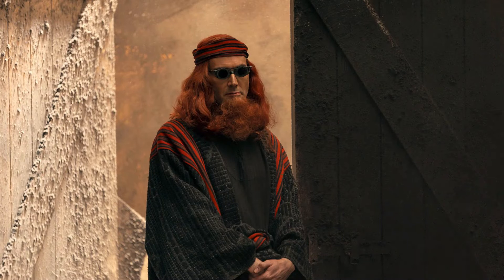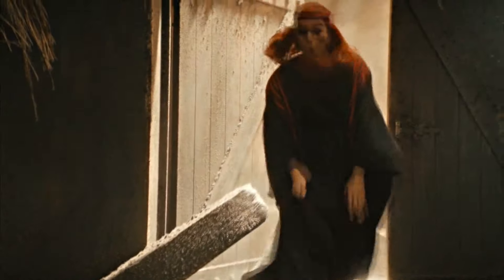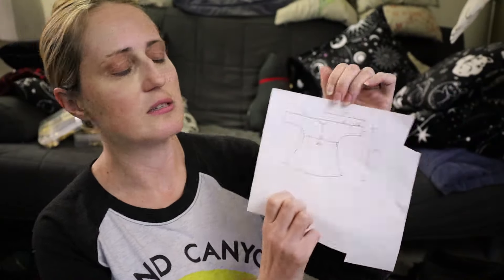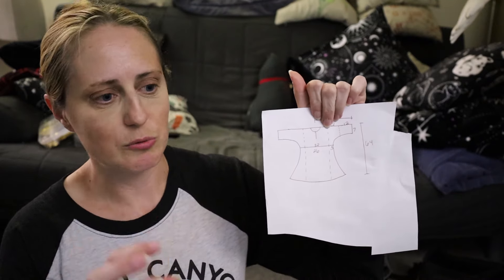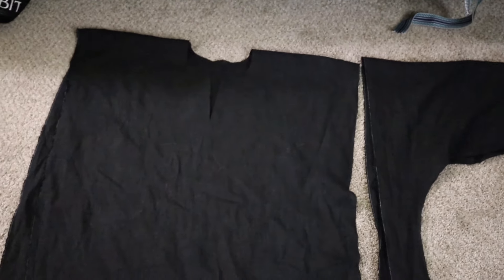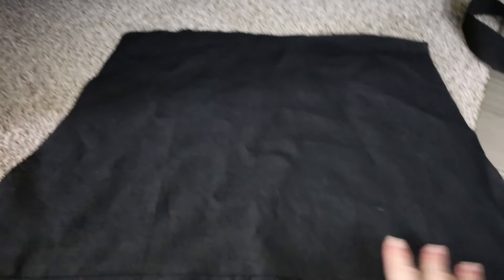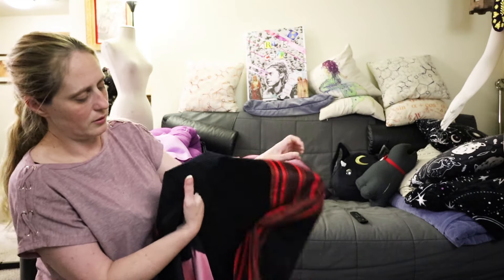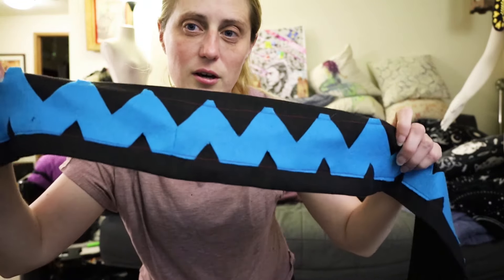Bildad the Shuhite | Ancient Historical Inspired Cosplay from Good Omens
I created this costume for a friend for DragonCon. We recreated Crowley as Bildad the Shuhite from season 2 of Good Omens.